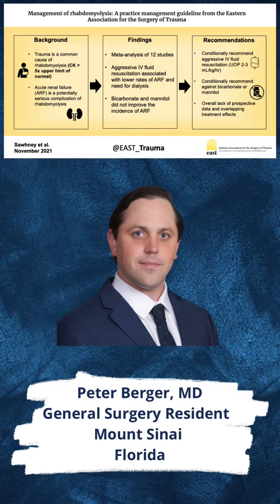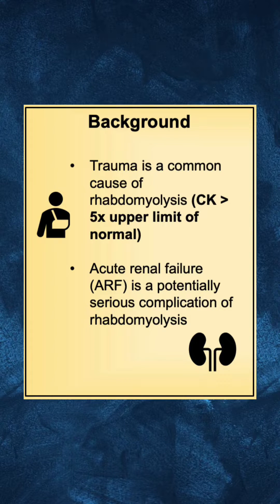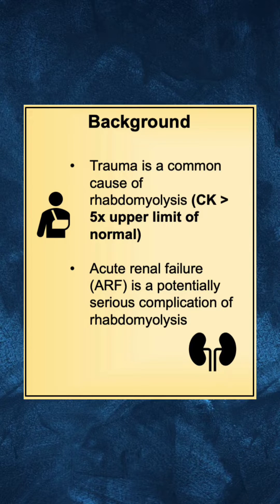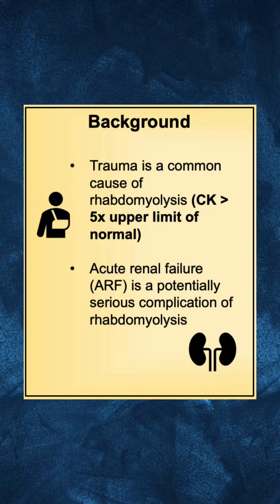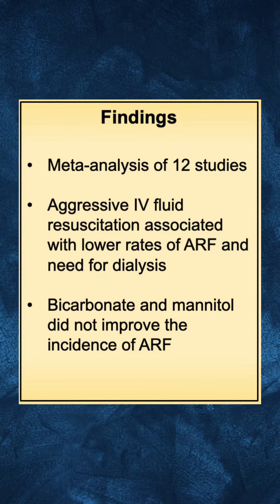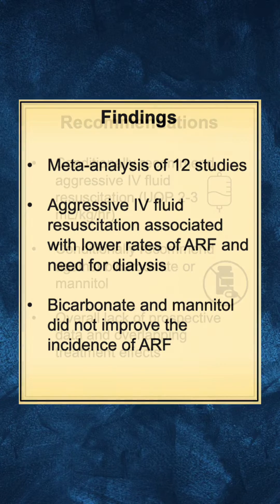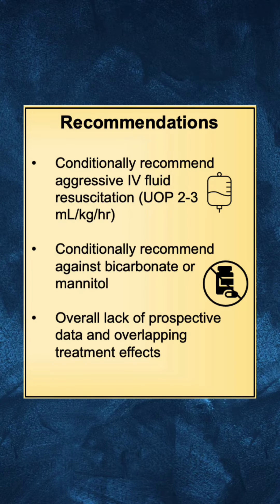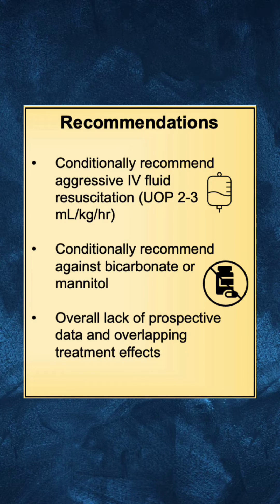PMG - Management of Rhabdomyolysis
EAST conditionally recommend aggressive IV fluid resuscitation (UOP 2-3 mL/kg/hr) for the treatment of rhabdomyolysis. EAST recommend against the use of bicarbonate or mannitol.